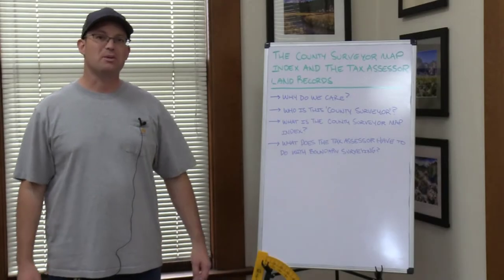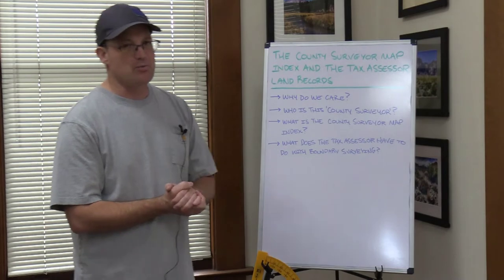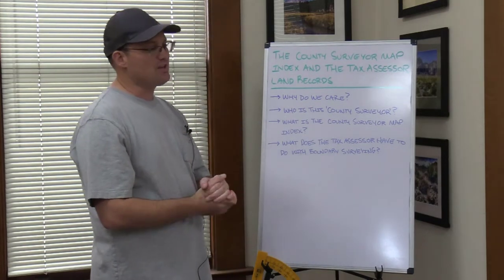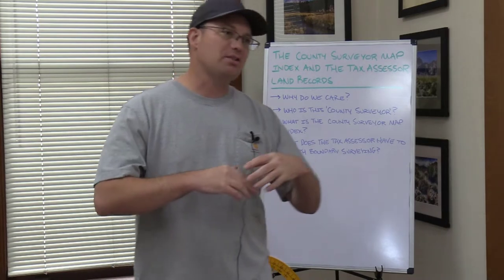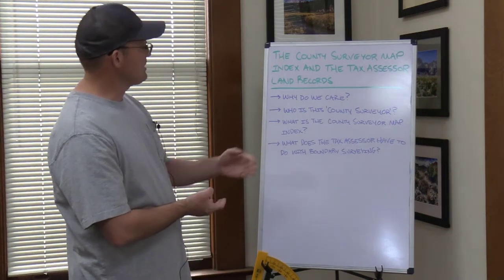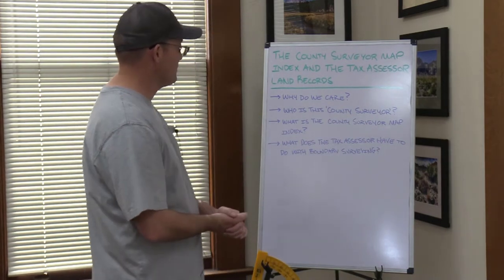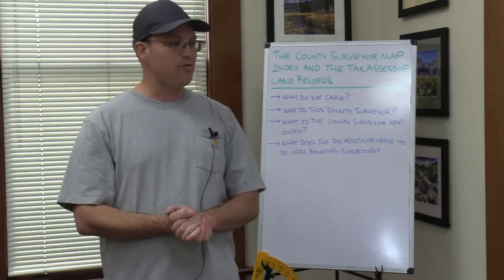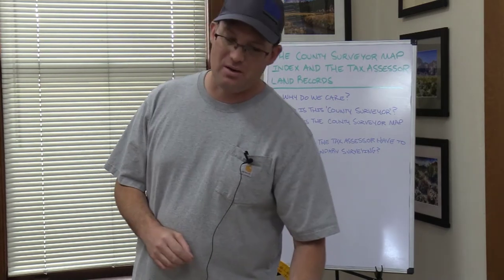The County Surveyor Map Index And Tax Assessor Land Records